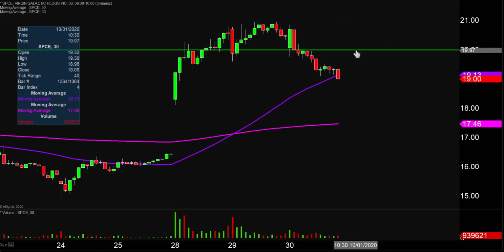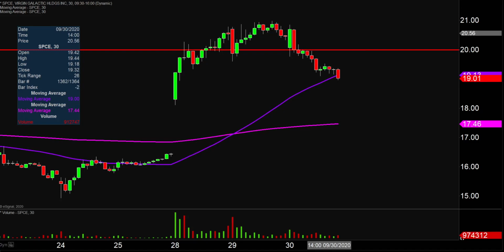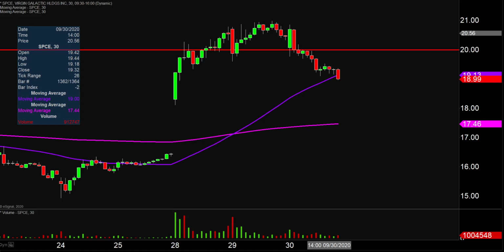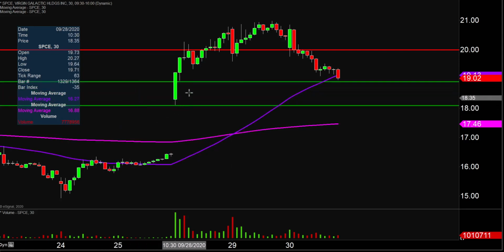Virgin Galactic Holdings, Inc. - SPCE Stock Chart Technical Analysis for 09-30-2020